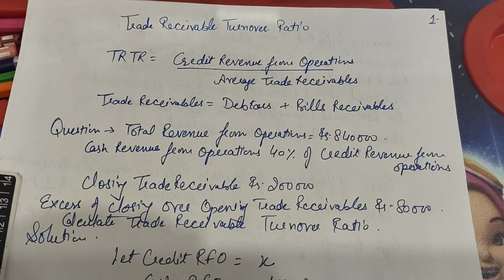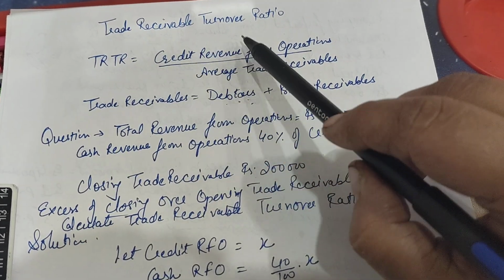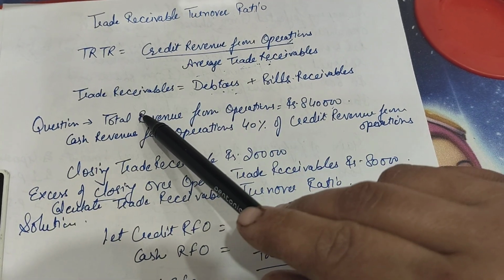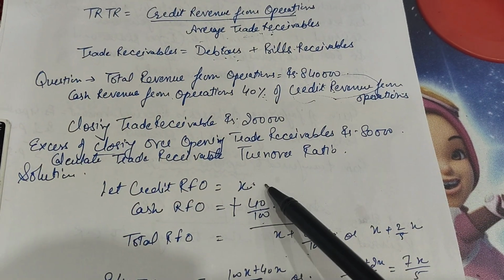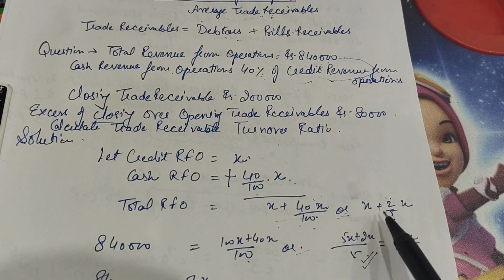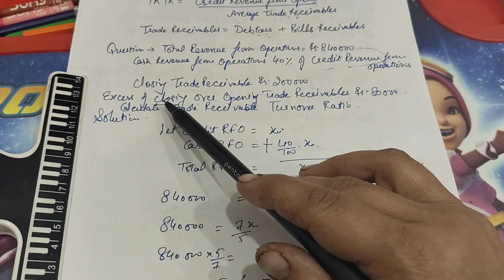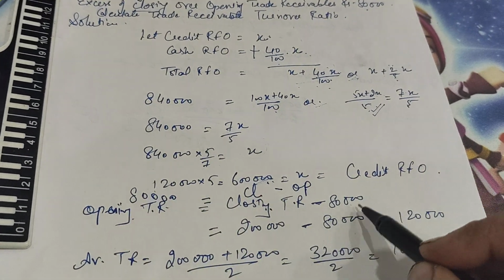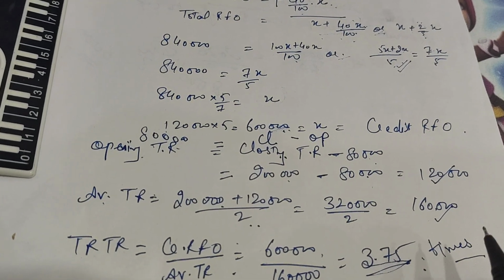Part 6- Ratio Analysis Trade Receivable Turnover Ratio - class 12 -Accountancy